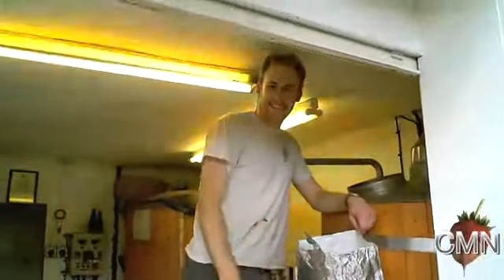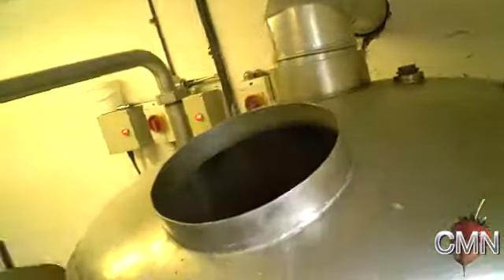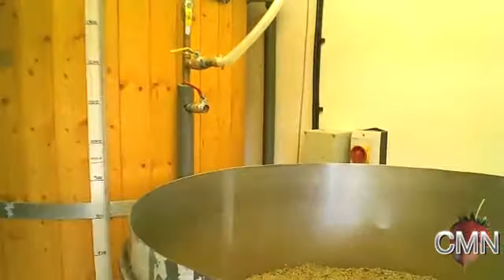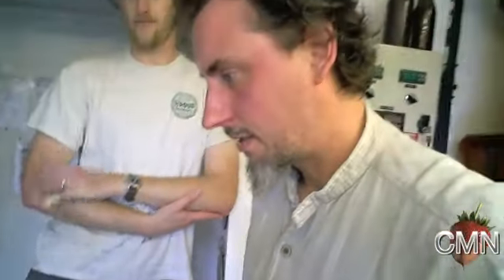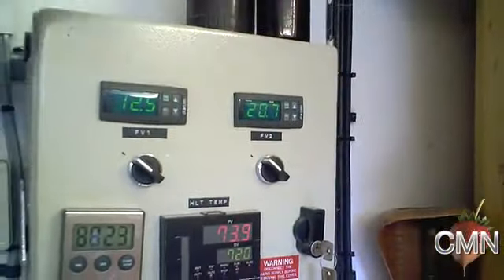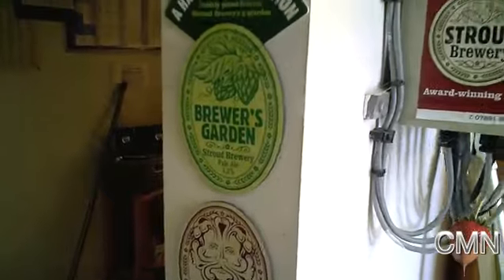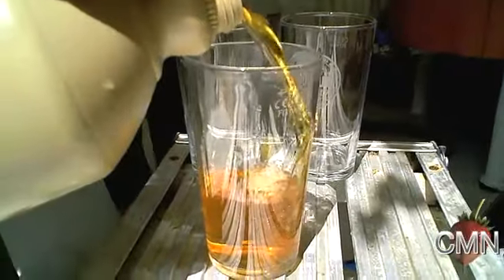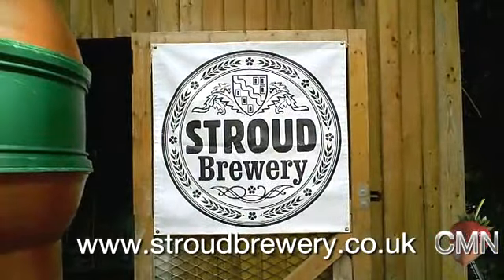Quick Bites Cotswolds: Stroud Brewery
Jennifer and Chef Mark enjoy a tour of the Stroud Brewery in the Cotswolds. Greg and Ian show them how they make their small batch craft brew, and tell some stories of the historic location they're in.

A production of the Culinary Media Network.